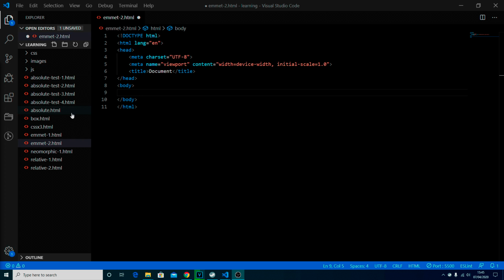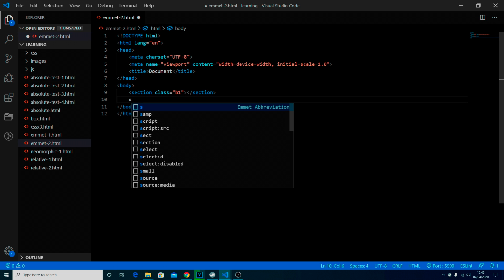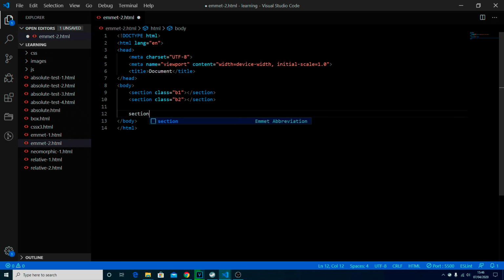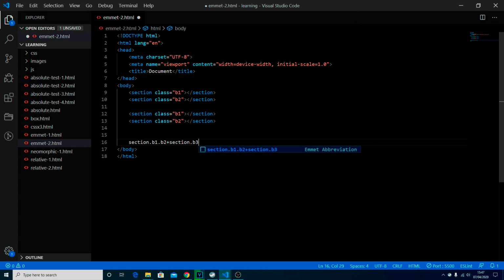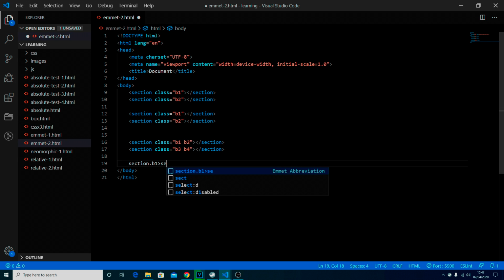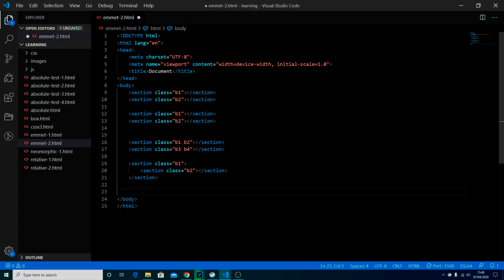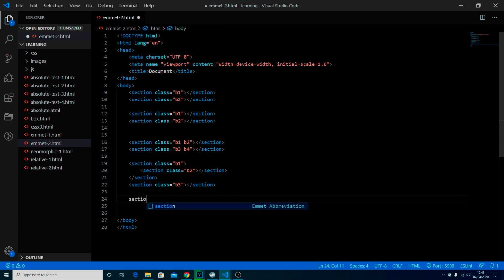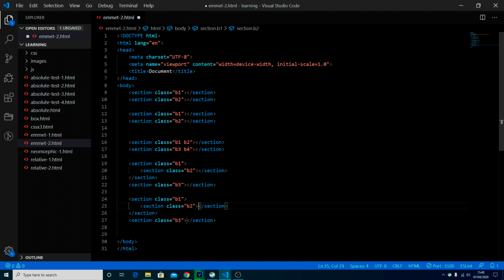Emmet Pt 2 (Skinny): Using Sibling and Parent Selectors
In this video we look at how to use Emmet with Sibling and Child elements

All videos of this mini series